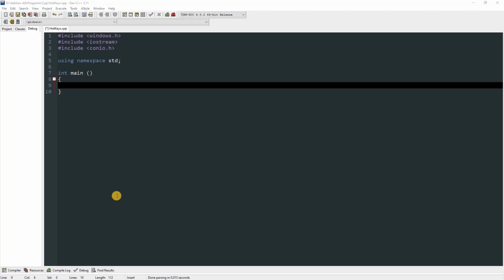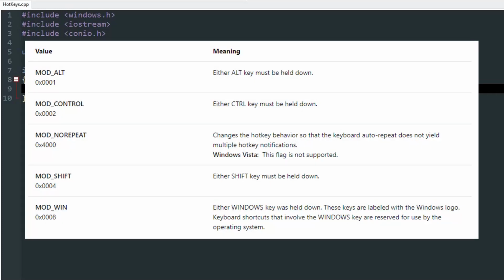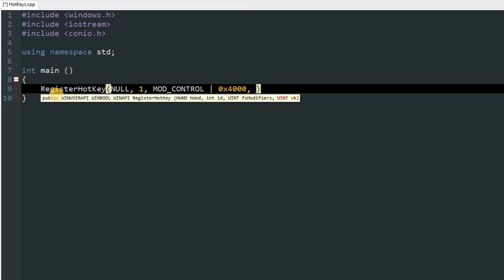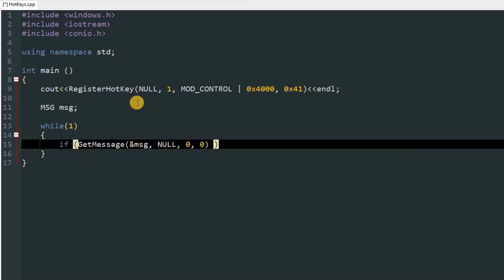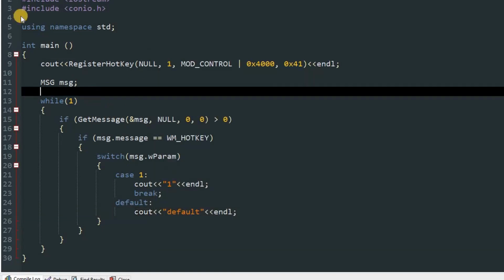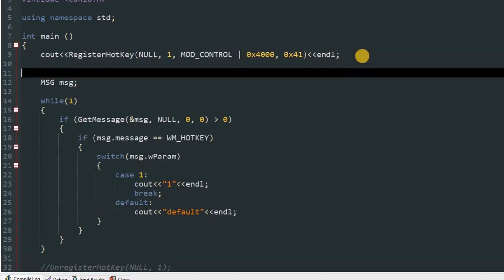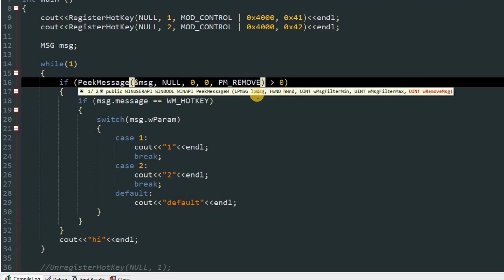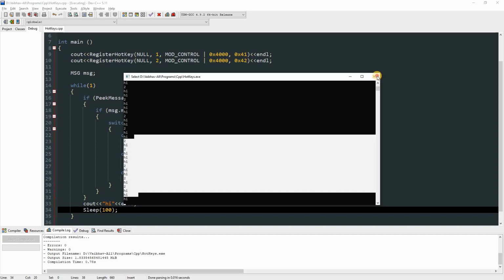How to Register/Create Custom Global Hotkeys (Keyboard Shortcuts) in C/C++ | System-Wide Hotkeys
Hello! Programmers, and today I am gonna show how you can Create your own hotkeys (Keyboard Shortcut) in C/C++, while you register your hotkeys make sure t remember that it should be unique or else if any other program uses that combo it will not be able to listen for it...